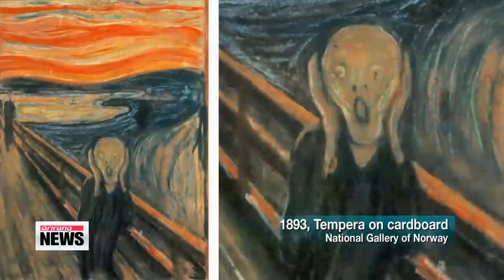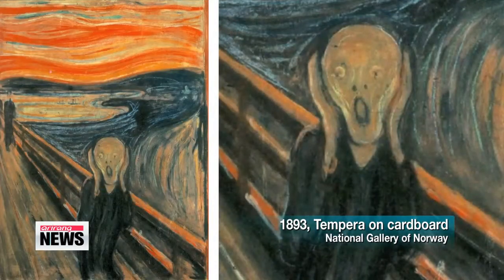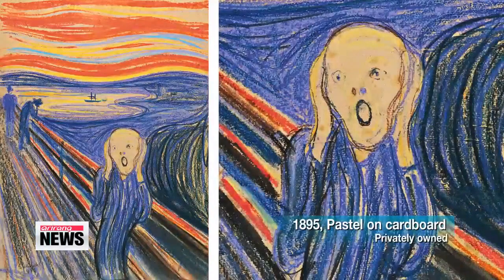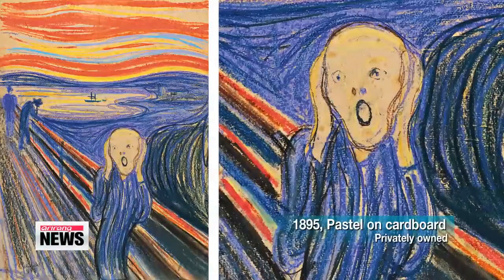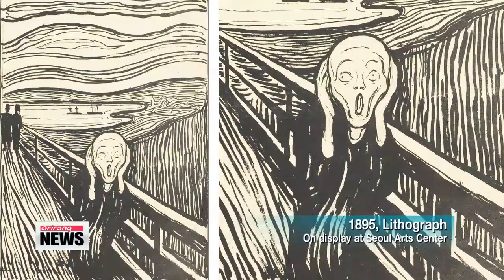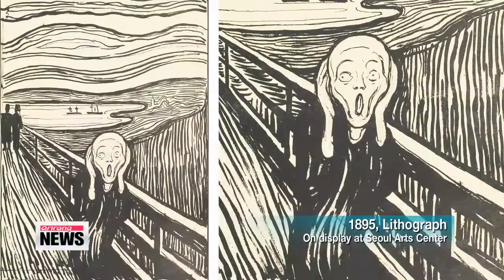Edvard Munch Gallery opens in Seoul 2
We saw in the report earlier a black and white version of Munch's "The Scream," but I know I've seen other versions out there.

There are actually four versions
of "The Scream" created by Munch from 1893 to 1910 and they come with quite a history.
The first version in 1893 was made with tempera, and it is the most famous version, there's actually graffiti etched into the sky of this version, supposedly done by Munch himself.
The next version created in 1895 in pastel sold in 2012 for around 120 million US dollars, which at that time was a record high.
This version was stolen from the Munch Museum in Oslo and after it was recovered, it was restored and has not left the museum since.
There's another version kept at the Munch Museum, but as you heard just a bit ago, he also created lithographs which is this black and white copy.
The fact that Norway is lending out even the lithograph version is very rare because after a couple of Munch's paintings were stolen and damaged, Norway became very protective about his remaining works.
This lithograph was first lent to MOMA in New York, and now it's second-ever showing outside of Norway is right here in Seoul.

Wow so a very unique opportunity for us to see "The Scream" along with other works by Munch.

He really did experiment with his art.
He's so revered, especially in Norway, that for the 150th anniversary of his birth last year, they held a celebration at the Munch Museum in Oslo,...
And some 5 million people visited, which is 10 percent of the population.

Korea has been expanding its exposure to Western art. Not that long ago, you told us about in the works of artists like Picasso and Klimt.
But with all of these masterpieces, I'm sure the experience of seeing them in person is quite different.
What is it like with Munch?

Right, I've said this before but there really is a special presence when you stand in front of these huge works of art, and take in the entire creation.
But I must warn you, the security is extremely tight at this exhibition as they are showing some of the most valuable of Munch's works.
They even have alarms, some of which I set off, located at every piece on display.

Thank you for that report.

Always a pleasure.